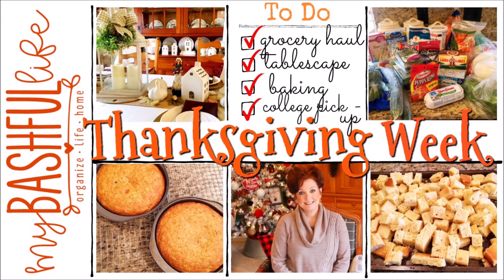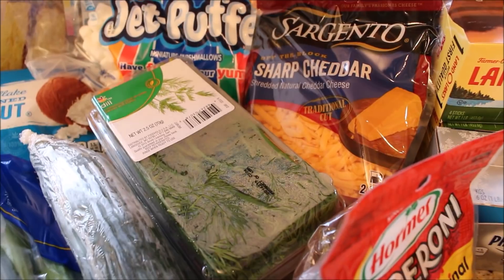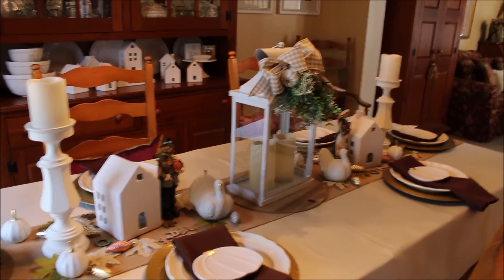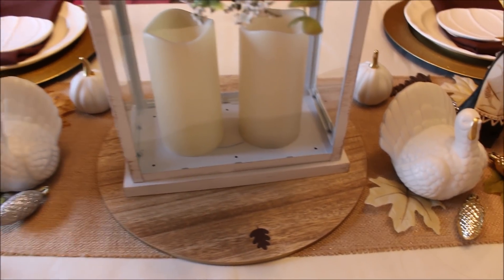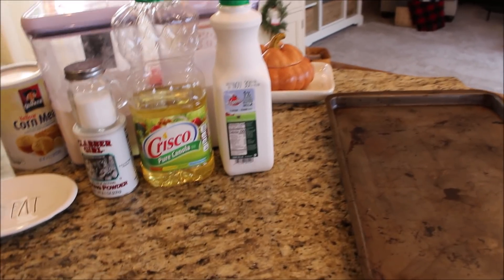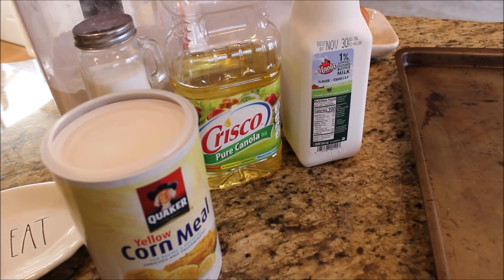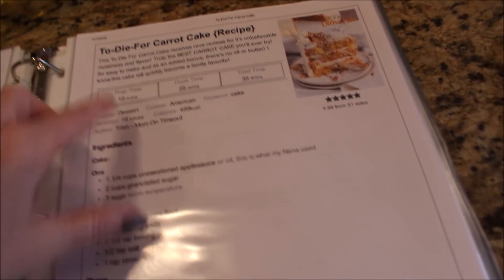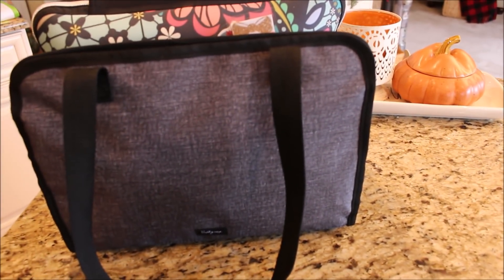Thanksgiving Week / Grocery Haul / Tablescape / Baking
Thanksgiving is Thursday and this is a crazy busy week for all of us!  In this video I share my grocery haul, my Thanksgiving table, corn bread and carrot cake recipes!  Than you so much for watching!

More from My Bashful Life:
Corn Bread
1 cup Quaker® Yellow or White Corn Meal
1 cup all-purpose flour
2 to 4 tablespoons sugar
4 teaspoons baking powder
1/2 teaspoon salt
1 cup milk
1 egg, beaten
1/4 cup vegetable oil
Cooking Instructions

Preheat oven to 425° F. Grease 8-inch square pan with solid vegetable shortening or non-stick cooking spray. In large bowl, combine corn meal, flour, sugar, baking powder and salt. Add milk, egg and oil. Beat until fairly smooth, about 1 minute. Pour batter into prepared pan and bake in preheated oven for 20 to 23 minutes, or until wooden pick inserted in center comes out clean.

1 pkg yellow cake mix
3.4oz vanilla instant pudding
1 8oz can crushed pineapple with juice
1/2 cup vegetable oil
1 tbsp vanilla
1 tbsp cinnamon
1/2 tsp ginger
4 eggs
2 cups grated carrot
1/2 cup sweetened shredded coconut
Combine all ingredients in a large bowl, mix well.  Divide into 2 round cake pans and bake in a 350 degree oven for 30-35 minutes.

Hello Friends!